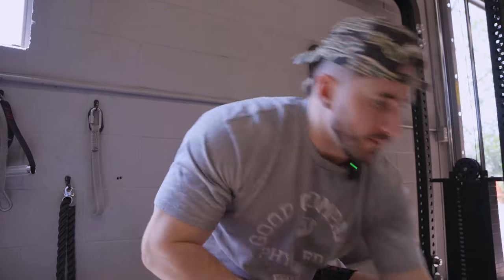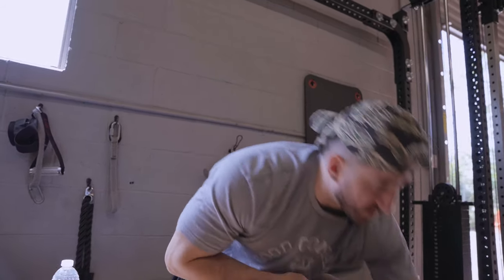The BEST Dumbbell ONLY Leg Workout!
search silentmikke!

Welcome to my Dumbbell ONLY Leg Workout! In this video, I'll show you how to get an amazing lower body workout using just a set of dumbbells. We'll be focusing on three exercises: Bulgarian split squats, walking lunges, and Romanian deadlifts.

First up, Bulgarian split squats. This exercise is great for targeting your quads, glutes, and hamstrings, and can really challenge your balance and stability. I'll demonstrate proper form and give you tips on how to modify the exercise if needed.

Next, we'll move on to Romanian deadlifts. This exercise is excellent for targeting your hamstrings, glutes, and lower back, and can help improve your posture and stability. I'll show you how to do them safely and effectively with dumbbells.

Finally, we'll finish off the workout with walking lunges. This classic exercise is perfect for building strength and endurance in your legs and glutes. I'll show you how to perform them with proper form and offer some variations to make the exercise more challenging or easier, depending on your fitness level.

And to top it all off, we'll finish the workout with pull ups to engage your upper body and core. Whether you're a beginner or advanced athlete, this workout is sure to challenge you and help you achieve your fitness goals.